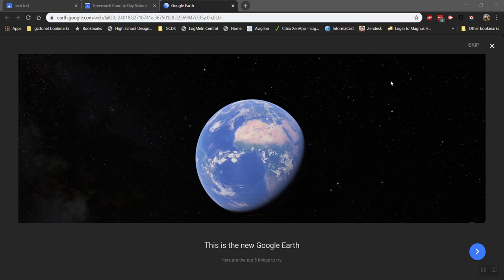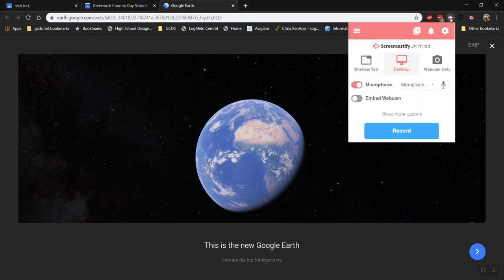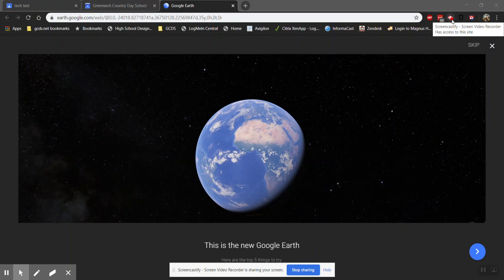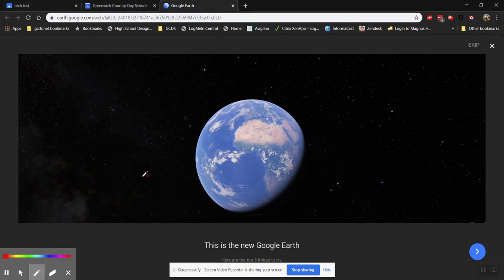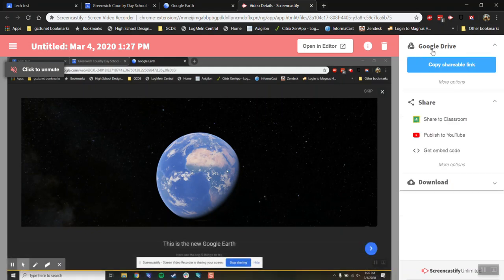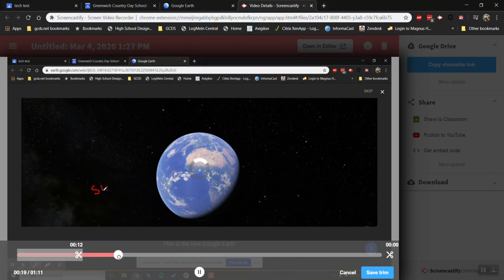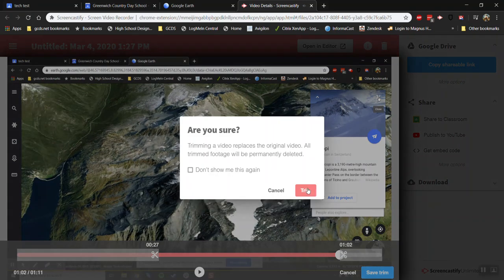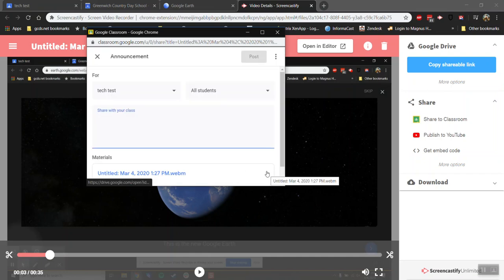Record a Lesson for Students and Parents - Screencastify, Google Classroom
This video tutorial will show users how to record a screen recorded lesson for students and post it to Google Classroom, or grab a link and email it directly to parents. This tool is available to all of our users (we have a site license), but if you don't see the pink arrow at the top left, make sure you are using Google Chrome and signed into the browser.